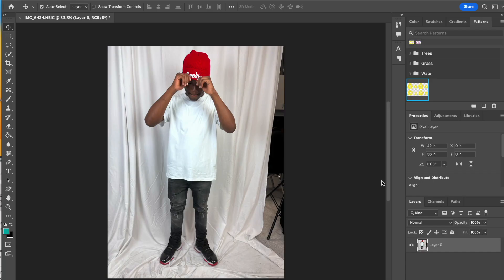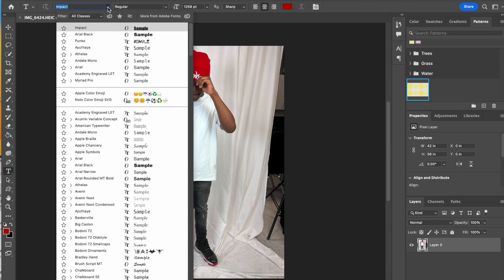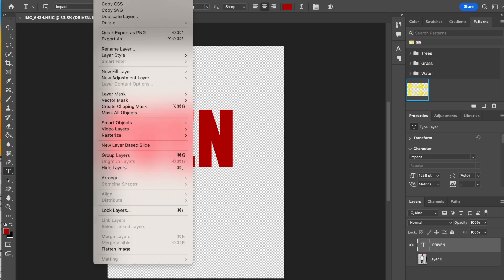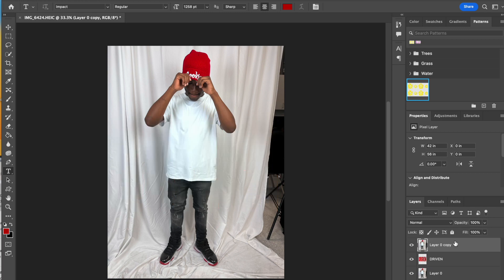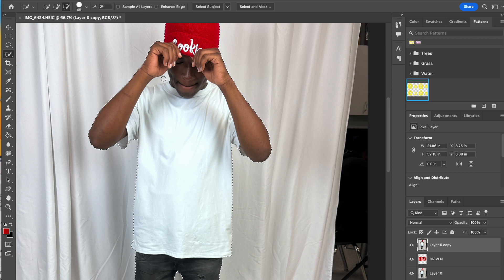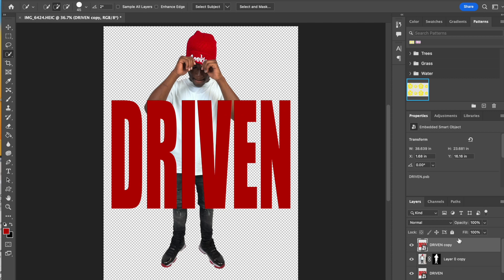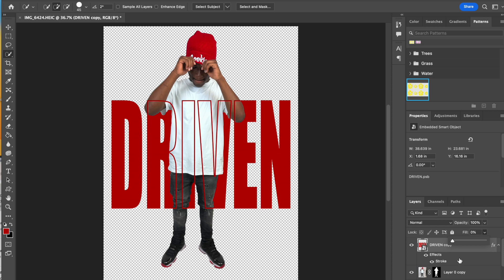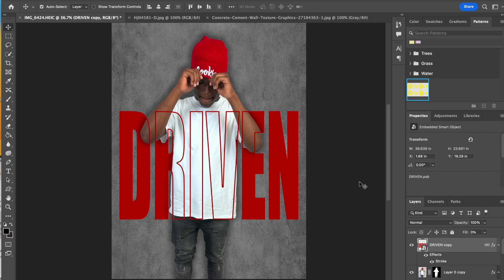Stroke Text Effect